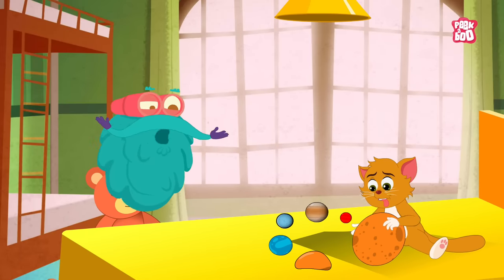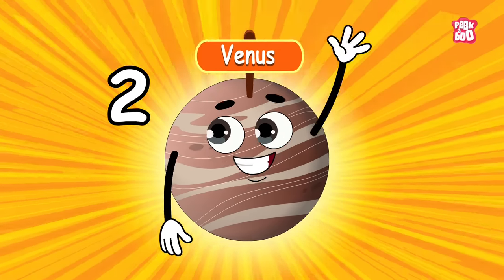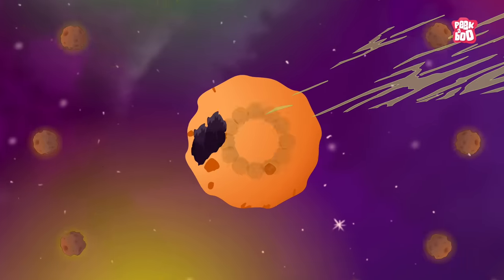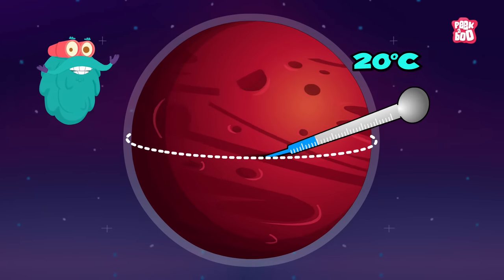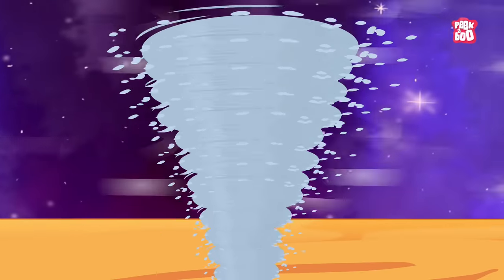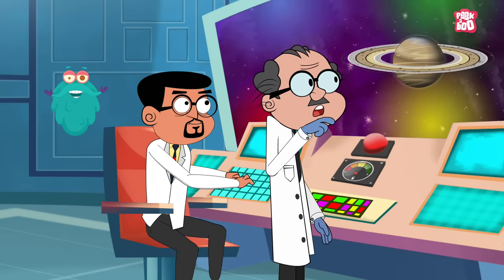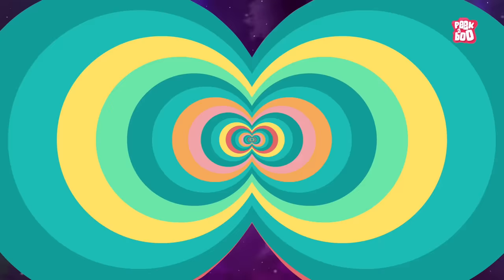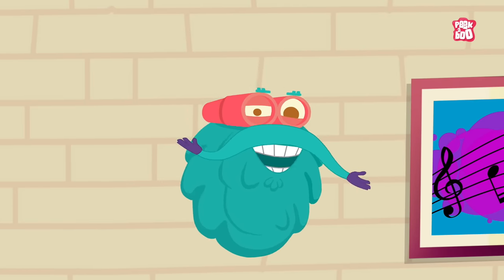Planets 101 | Planets Of Our Solar System | The Dr Binocs Show | Peekaboo Kidz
Hey kids, in this video, Dr Binocs will explain Planets 101 | The Dr Binocs Show | Peekaboo Kidz

Credits -
Copyrights and Publishing: Rajshri Entertainment Private Limited